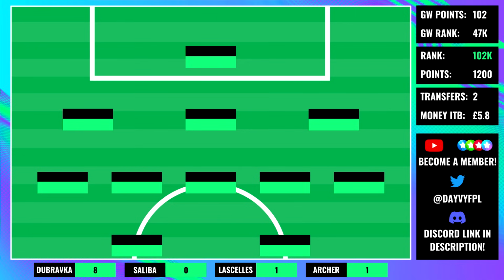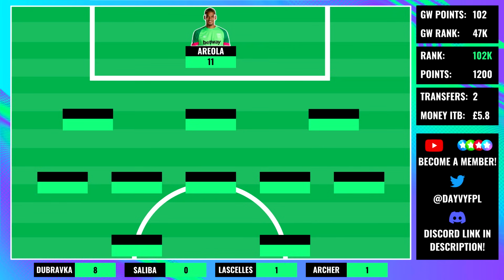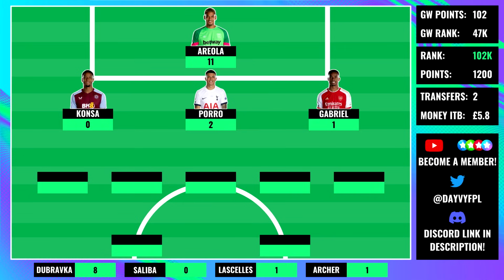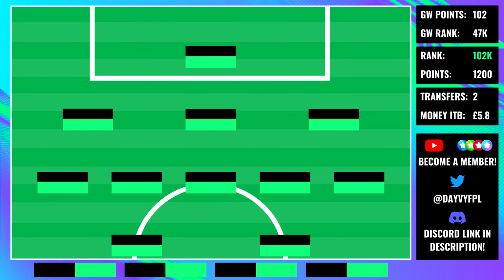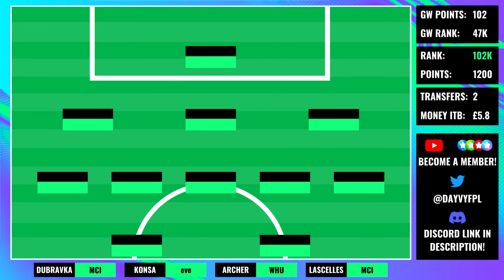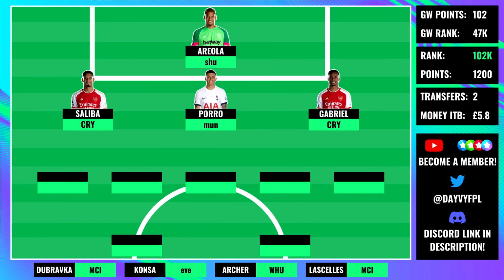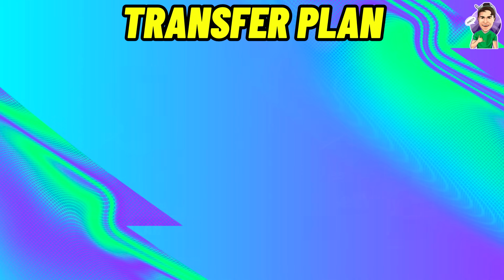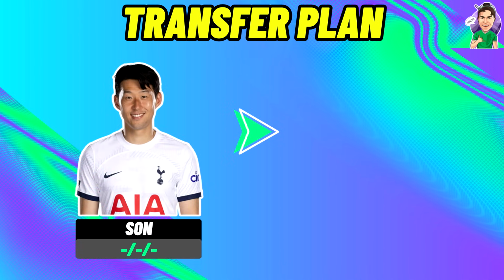FPL GW21 | MY TRANSFER PLAN! ✅ | Fantasy Premier League 2023/2024!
In this video we take a look at my FPL GAMEWEEK 21 (GW21) TRANSFER PLAN DRAFT/TEAM!